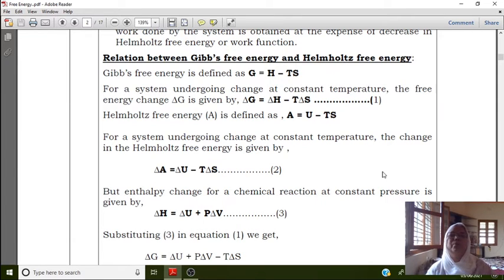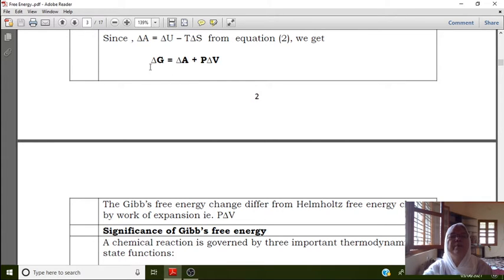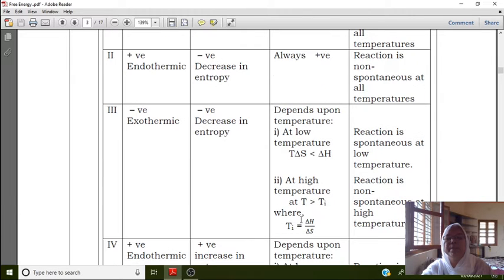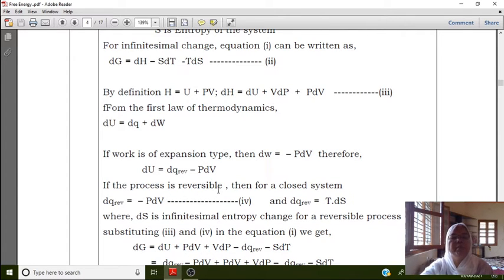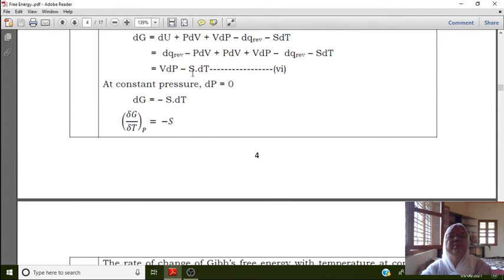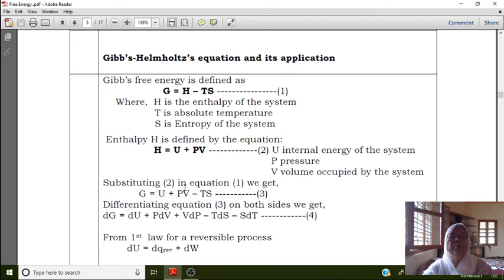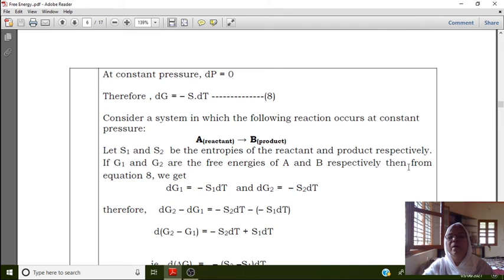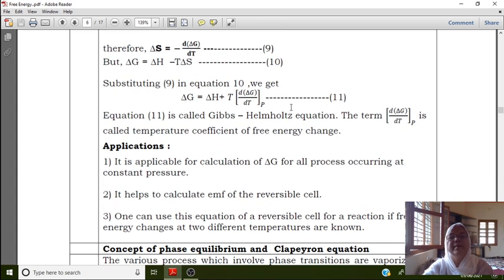S.N.Potphode B.Sc.III Lect. On Saturday 5/6/21 at 11.00 to 11.30 am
This Video explains Variation of Gibbb's Free Energy with Temperature and Pressure.